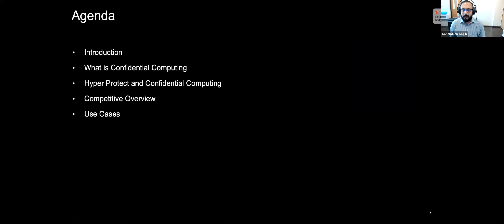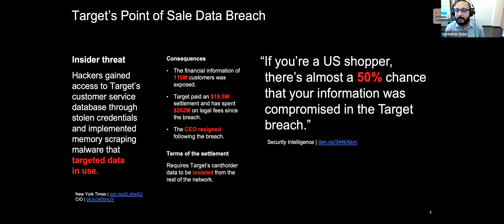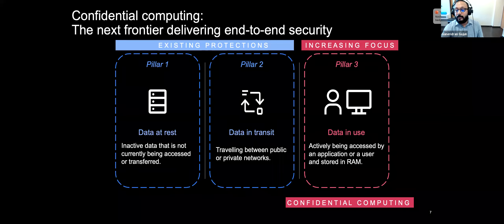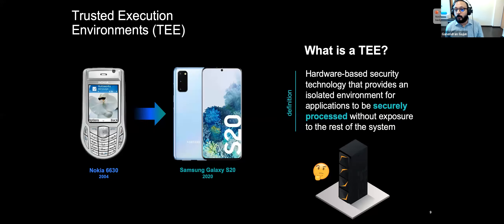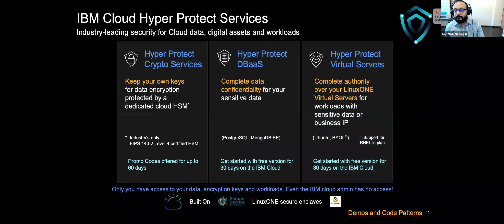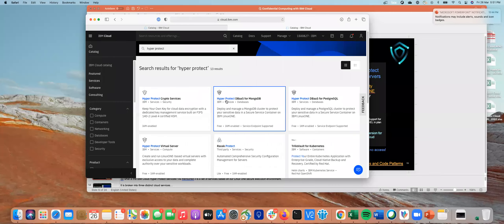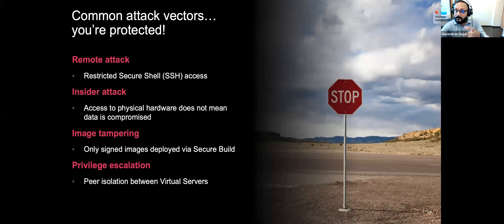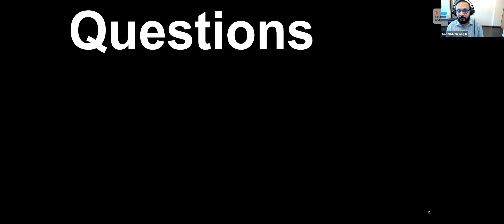Confidential Computing @ IBM Innovation Lab